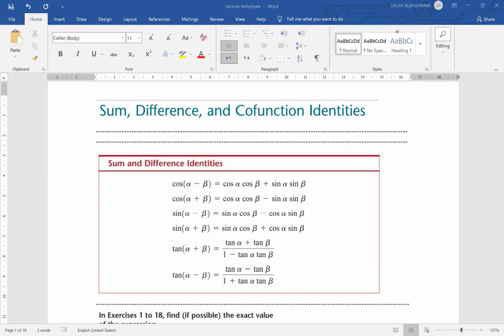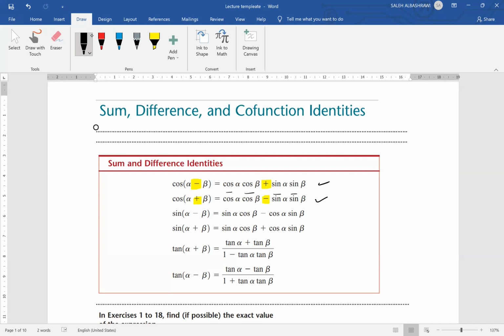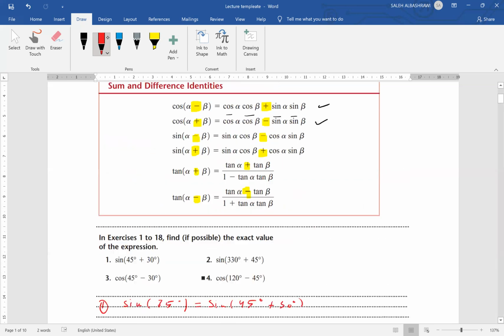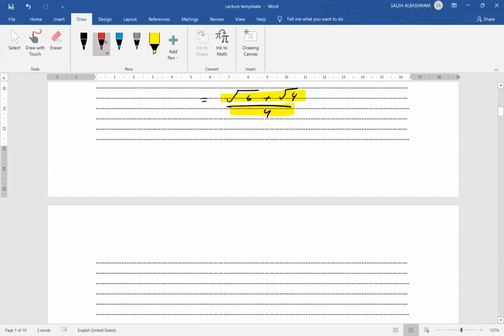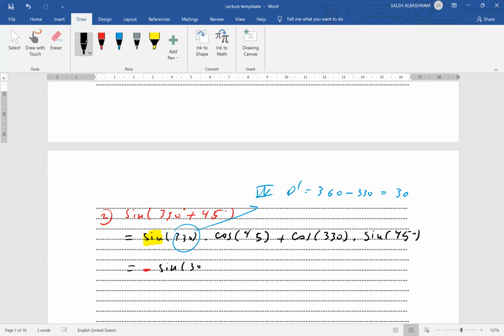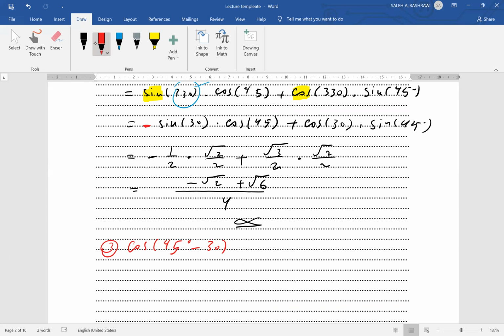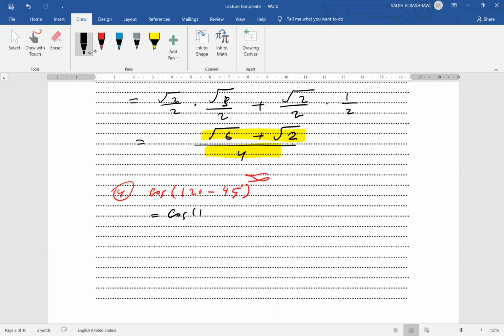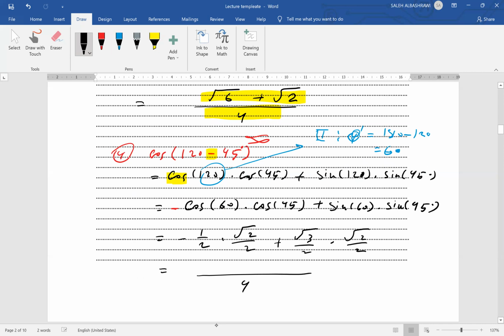Sum and Difference Identities Part 1